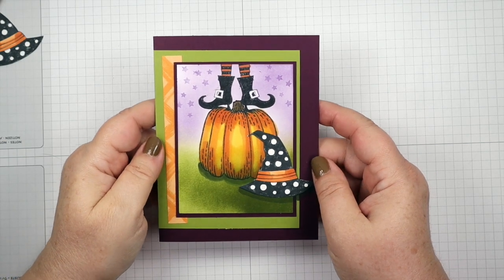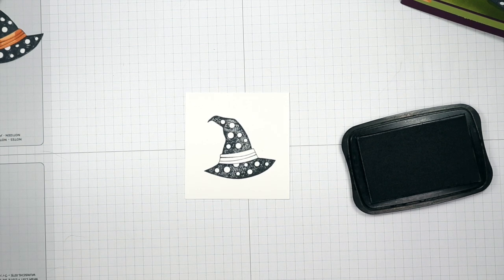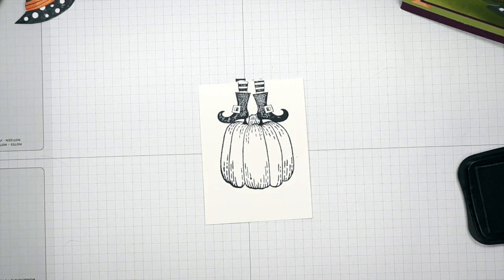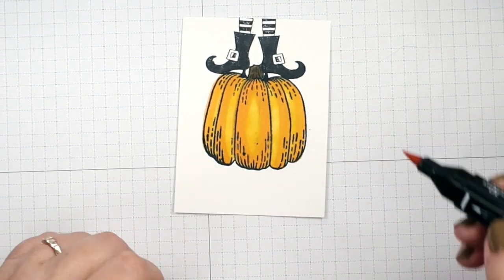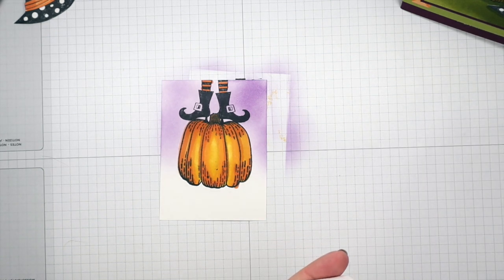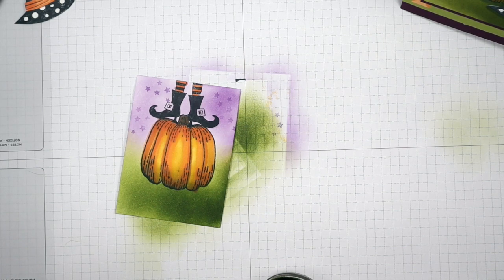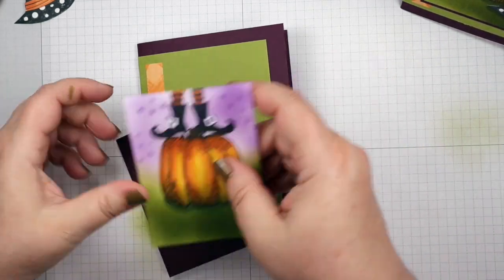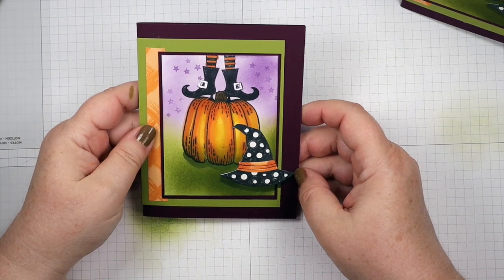Bewitching Card Tutorial with Michelle Zindorf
Follow along with me today as I show you step by step how to create this none scary witch card using the Bewitching and Hello Harvest stamp sets from Stampin' Up!
Card Panel Dimensions:
Basic White - 3" x 4"
                        3.75" x 5"
                        Additional for hat
Blackberry Bliss - 5.5" x 8.5"
                                3 1/8" x 4 1/8"
Old Olive - 4" x 5.25"
                   3.75" x 4.75"
Gingham Cottage Designer Series Paper
(2) 1/2" x 4.5" strips
Gingham Cottage 12" X 12" (30,5 X 30,5 Cm) Designer Series Paper [159651] - Price: $30.00

Also used a Signo White Gel Pen

Place a Stampin' Up! merchandise order using me as your demo and get my 4 free exclusive tutorials of the month free! Plus, 1 virtual Token per $50 merchandise order, collect 10 tokens and receive a free stamp set of your choice up to a $30 value.  It pays to shop with me.  :)